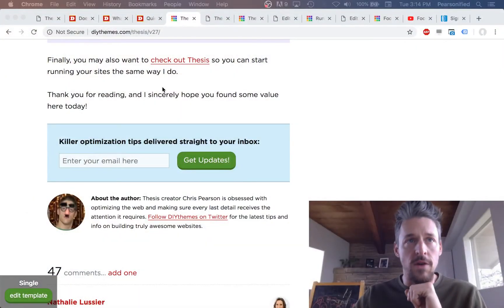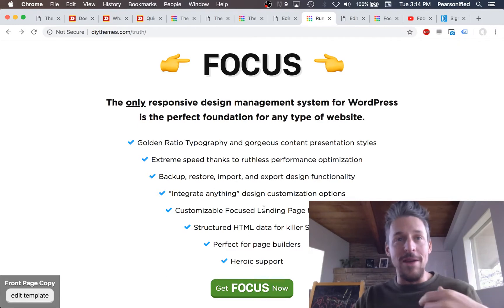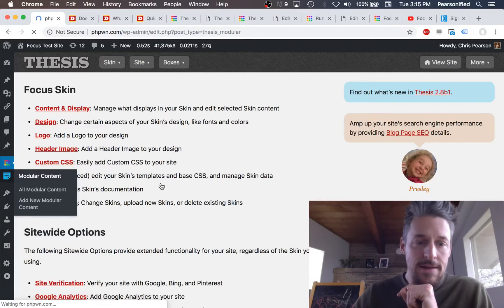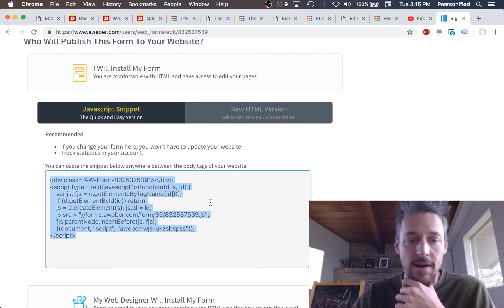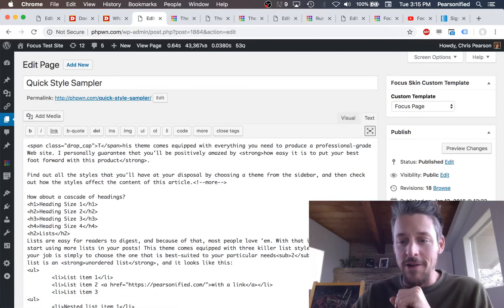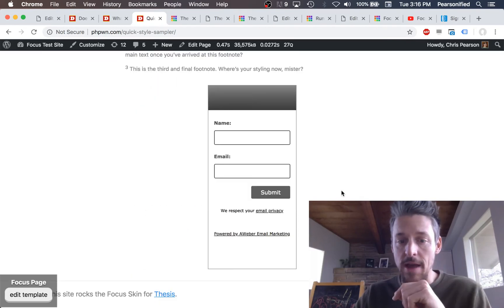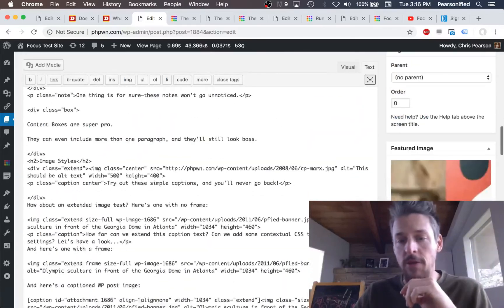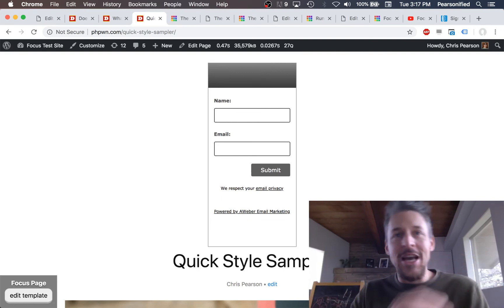Overview of Modular Content for Focus (and Thesis)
By default, WordPress doesn't give you an easy way to manage content besides posts and pages.

But as you know, not *everything* that's important to you is a good fit for posts or pages.

For example, you need email signup forms, calls-to-action, product pitches, personal bios, and lots of other "bits" of content.

This is where Modular Content for Focus saves the day. Set up your content assets one time, and then deploy them on any post or page of your WordPress website.

It's easy; it's intuitive; it's Focus.